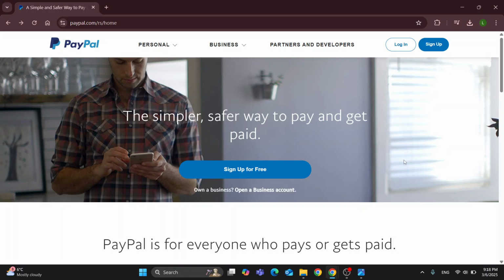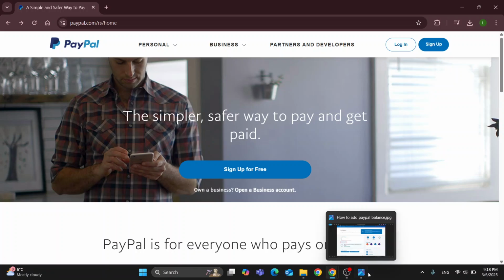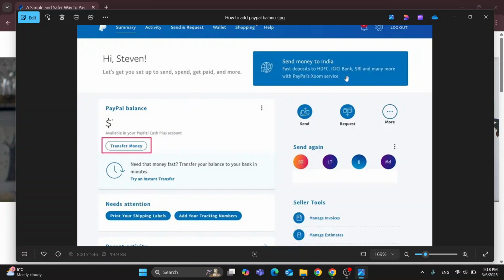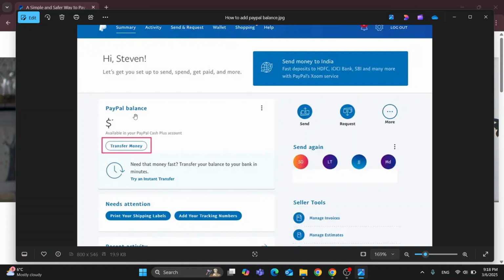How To Add PayPal Balance Tutorial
Today we talk about add paypal balance,how to add money to paypal,add money to paypal,add money to paypal account